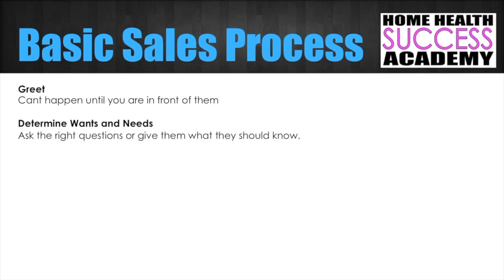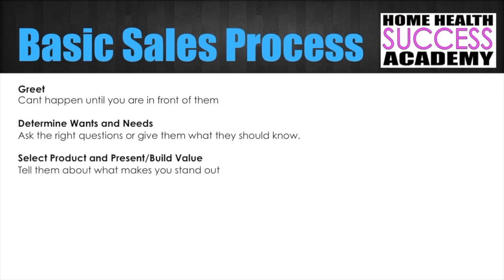Perfect sales process or presentation processto gain referrals (Home Health Marketing)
Do you even have a process.. Most marketers or agencies dont even have a marketing policy and procedures and dont even get me started if the team is actually folowing them. If you can do this to detail I guarantee success